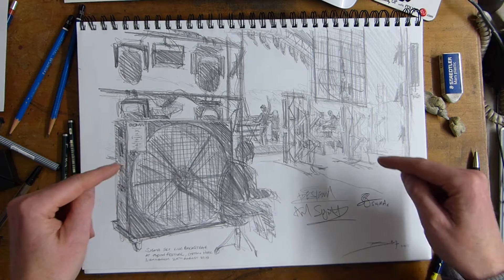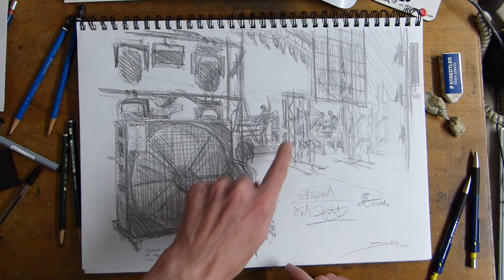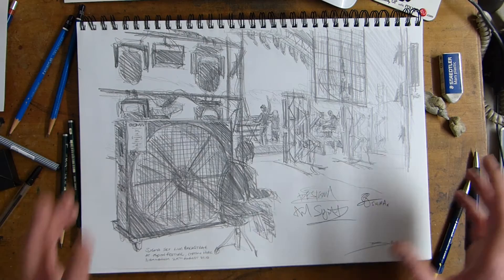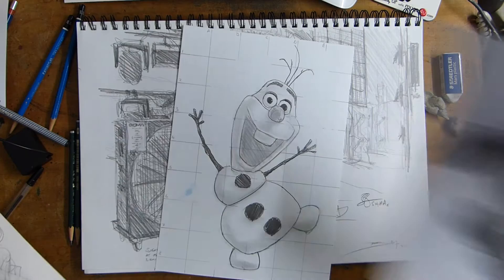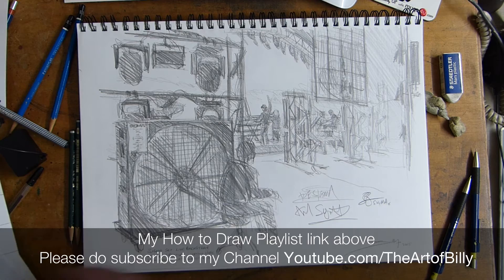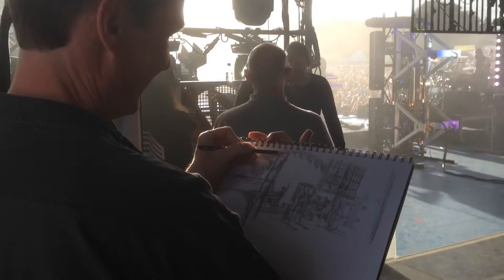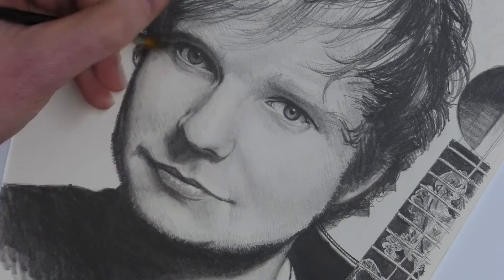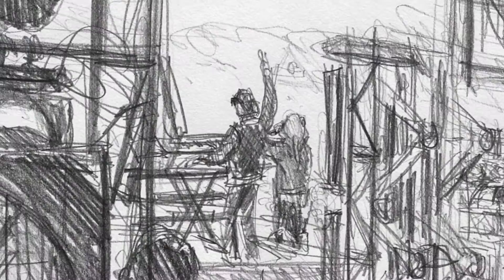Drawing Sigma and Ella Henderson live backstage at Fusion Festival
Here is my drawing of SIGMA and ELLA HENDERSON that I produced backstage while they were playing live at the Fusion Festival organised by Capital FM in Birmingham in August of 2015.

I describe in the video how using basics shapes to construct the drawing and links to my tutorial videos are below. There is also a link to my Ed Sheeran time-lapse drawing video, Ed and Rudimental working together on music too.

Below are the links for the very basics videos.